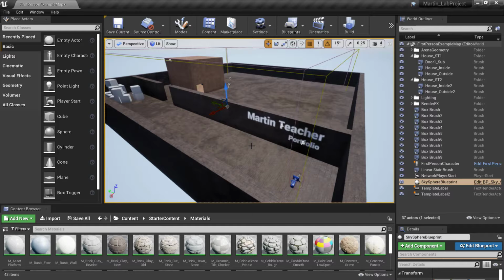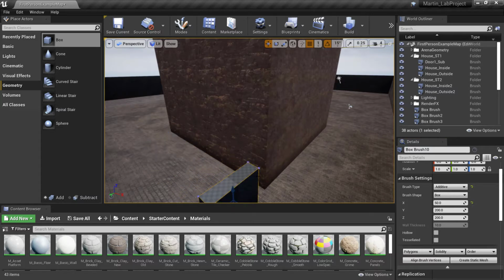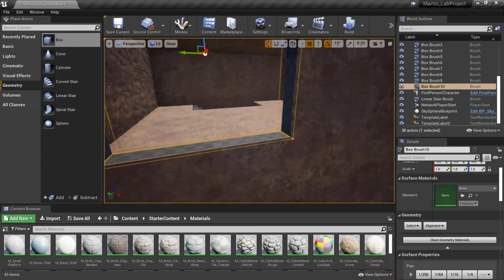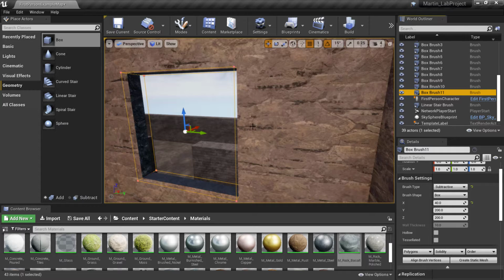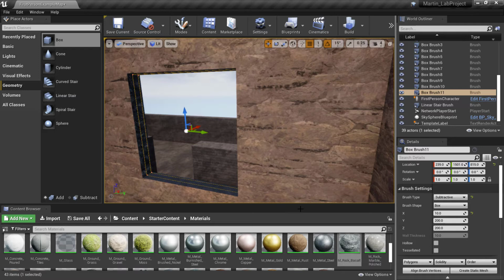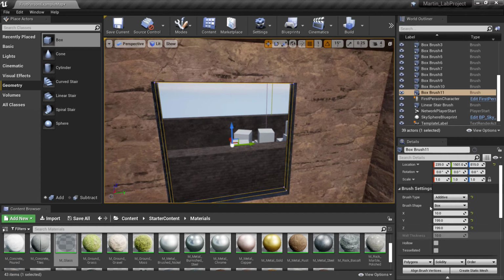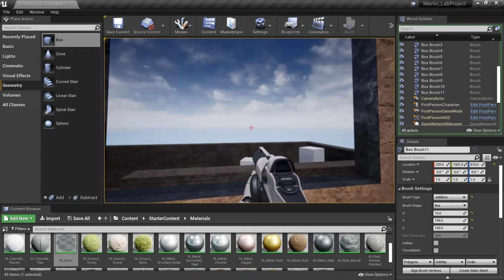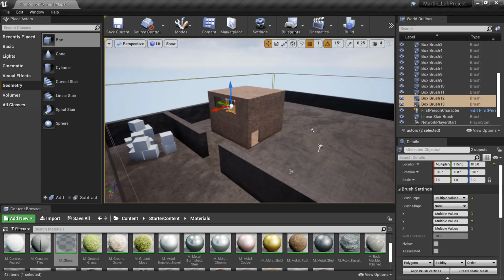2d Creating Glass Window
This video explains how to create a window and window pane.